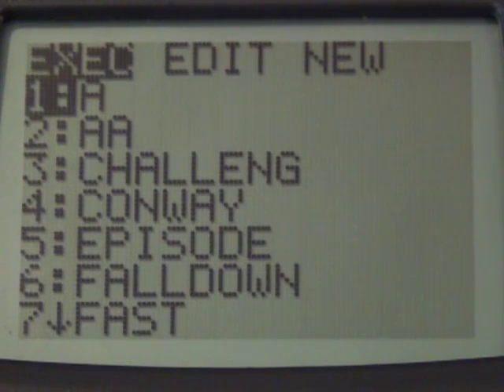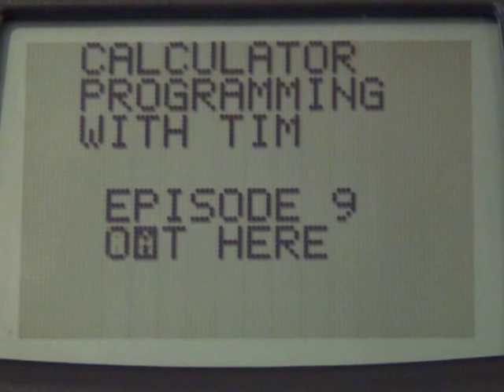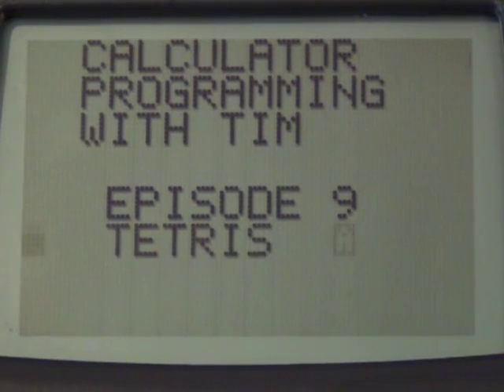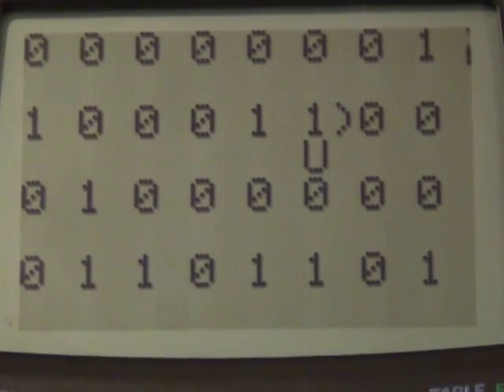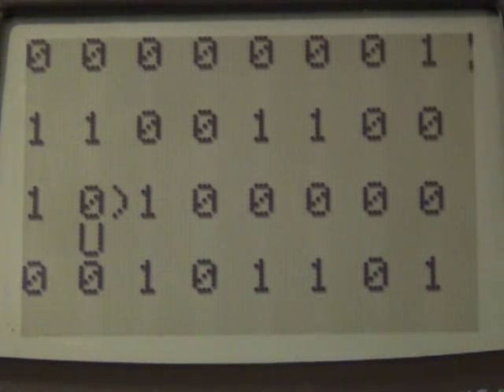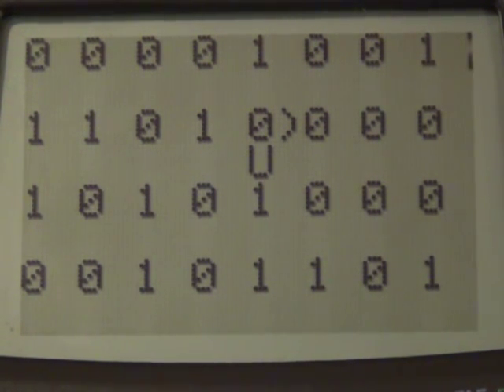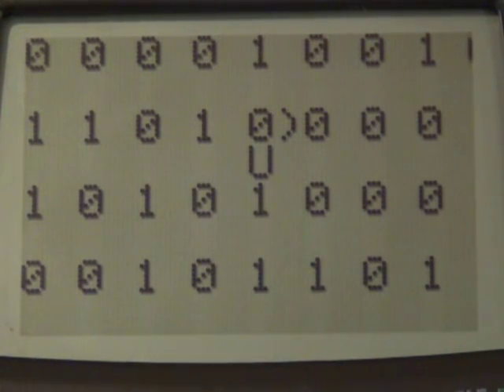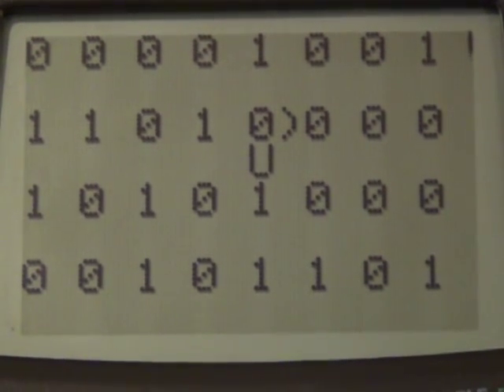Calculator Programming - Episode 9: Lights Out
We program the game "Lights Out"